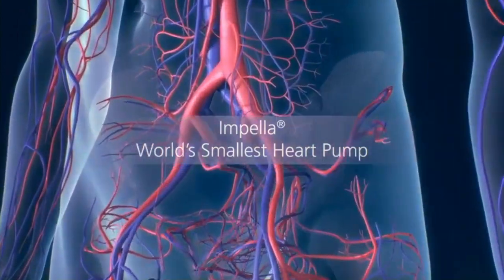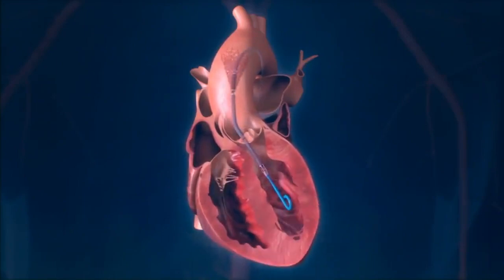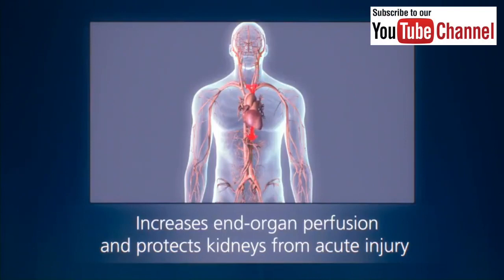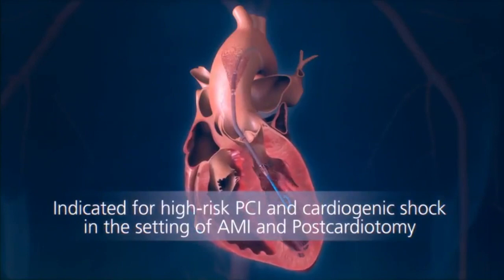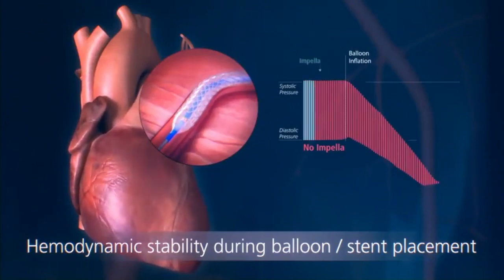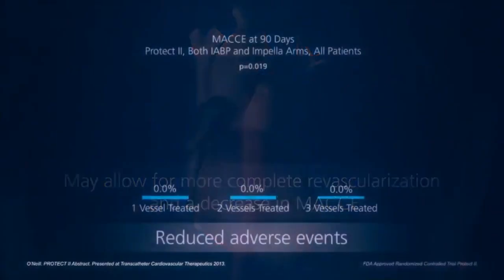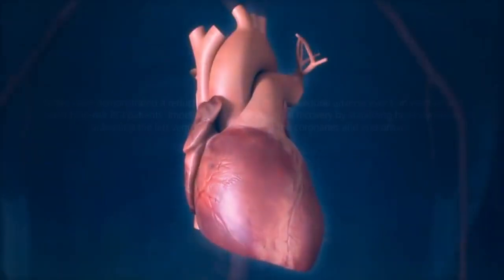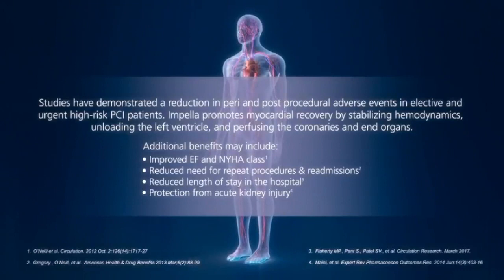Impella Device for Cardiogenic Shock in Acute Myocardial Infarction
Impella CP for High Risk PTCA in cardiogenic shock